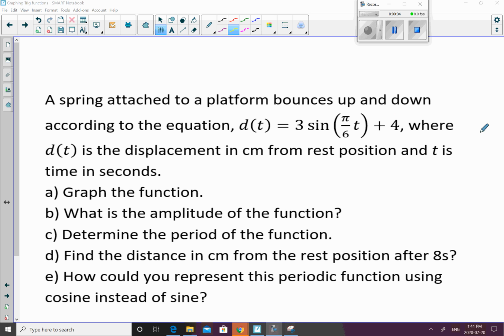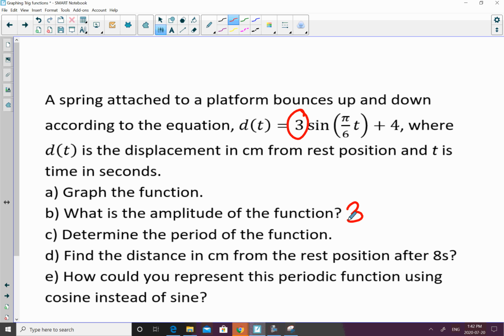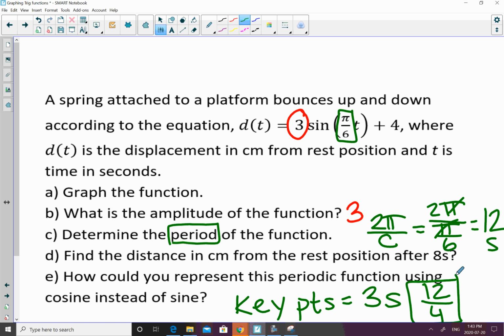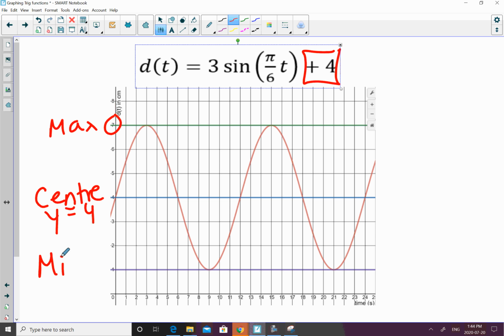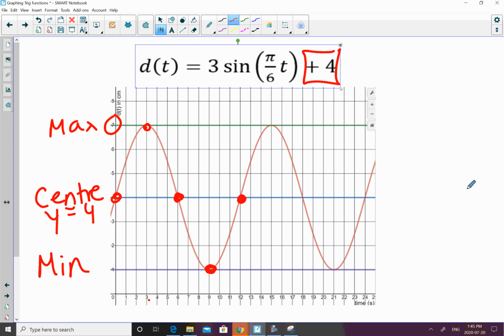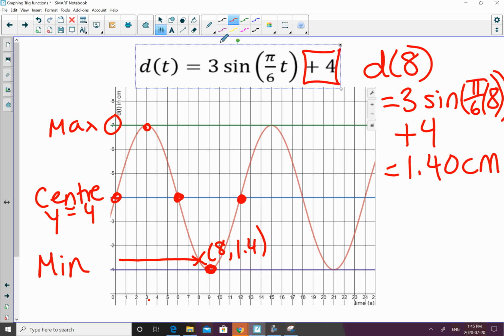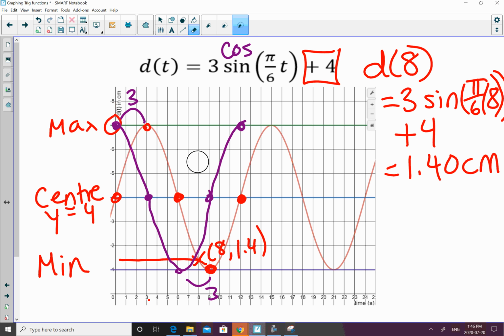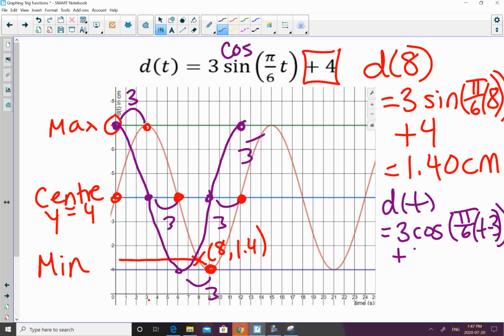Word Problems - Trigonometric functions